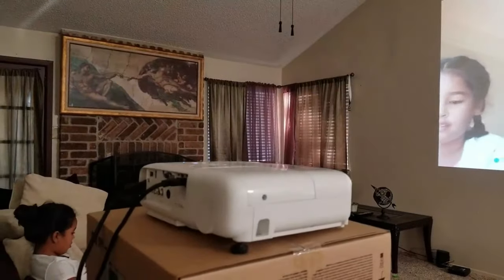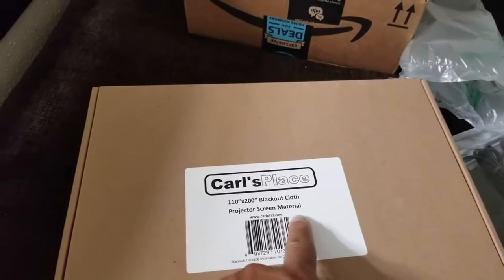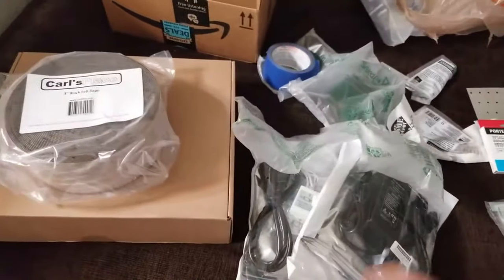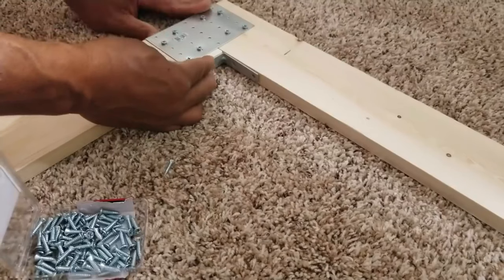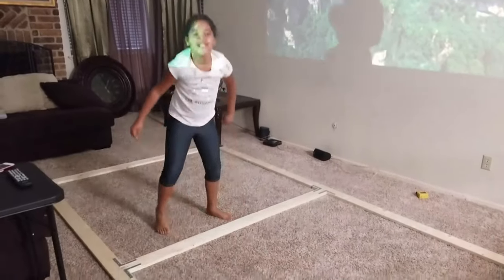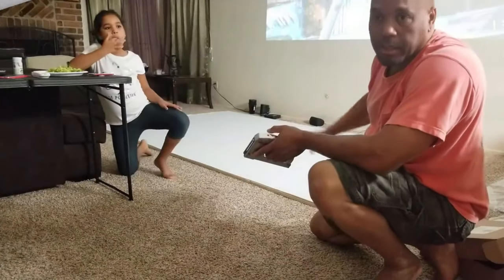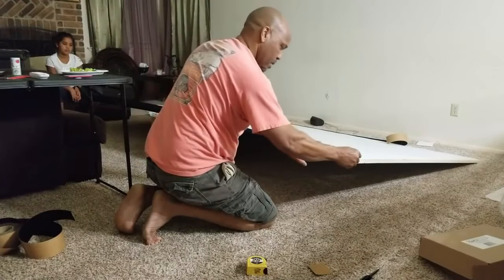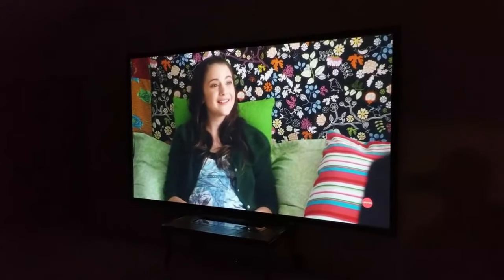How To Build A Cheap DYI Big Projector Screen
Epson 1060 HOME Projector Cinema

Carl's Blackout Cloth

Epson Home Cinema 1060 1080p 3LCD Projector

LED Strip Light

Carl's Blackout Cloth, 16:9, 110x200